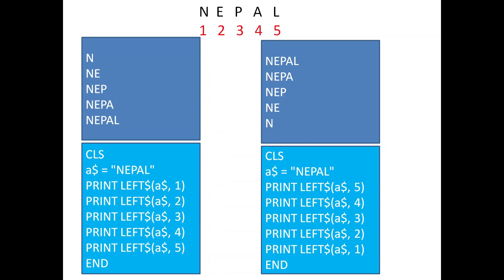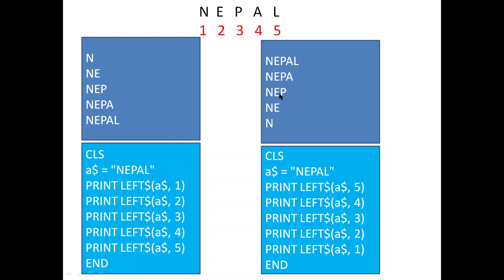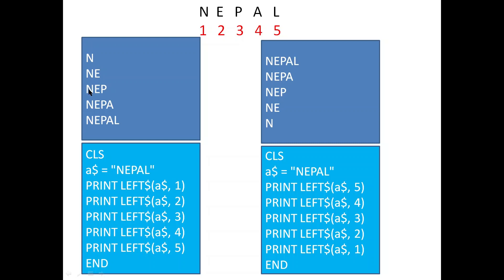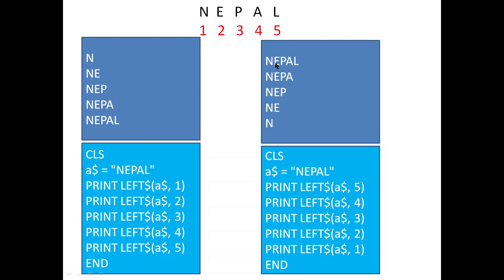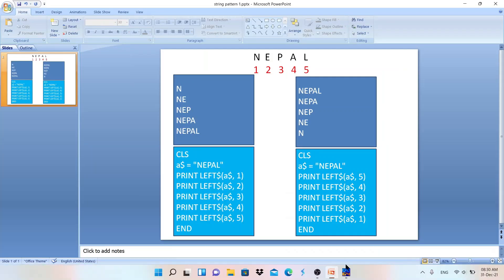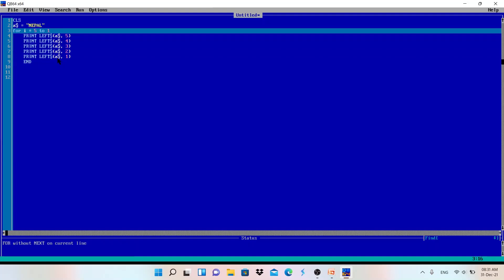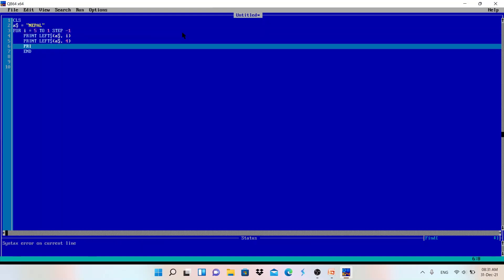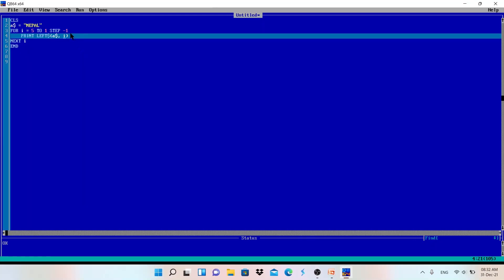STRING PATTERN PRINTING in QBasic Part 2 using LEFT$|| Make Easy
*** Numeric & String Pattern Printing in QBasic

Topics Covered :
N
NE
NEP
NEPA
NEPAL

NEPAL
NEPA
NEP
NE
N

String pattern printing in qbasic,
pattern printing in qbasic,
numeric pattern printing in qbasic,
qbasic pattern printing,
pattern printing qbasic,
left$,
right$,
Mid$,
left$ in qbasic,
right$ in qbasic,
mid$ in qbasic,

Channel Description :
Make Easy